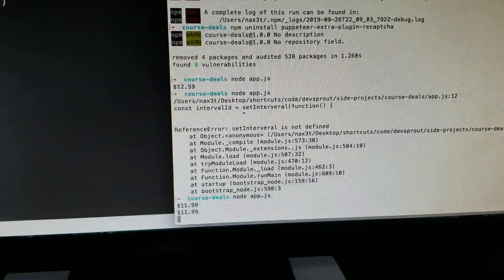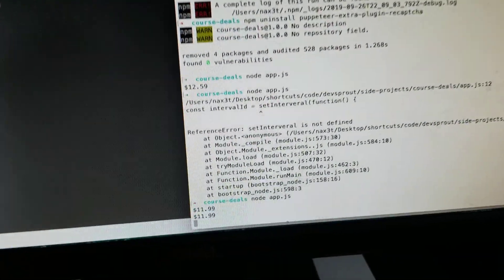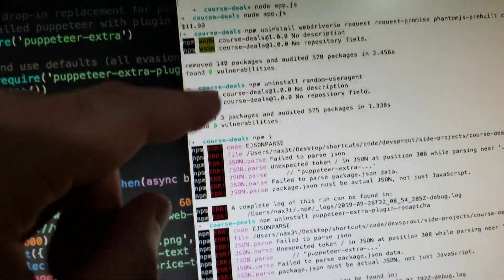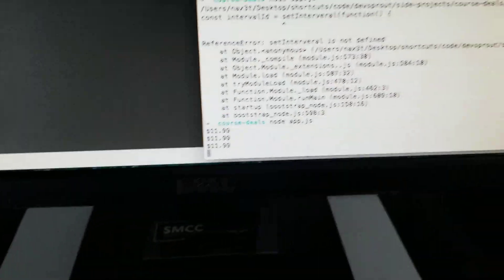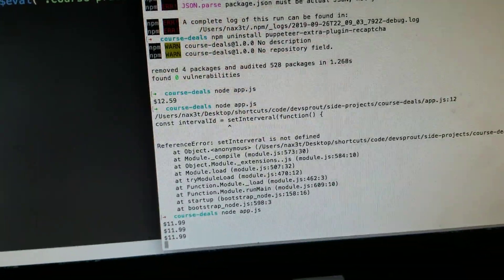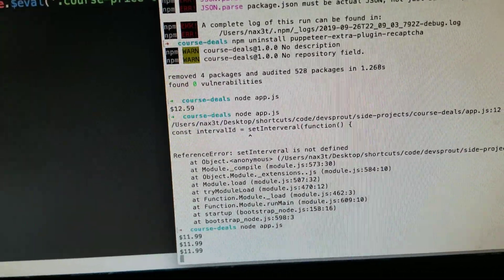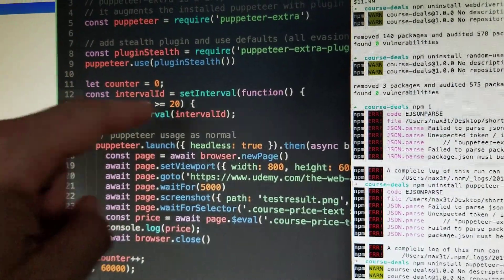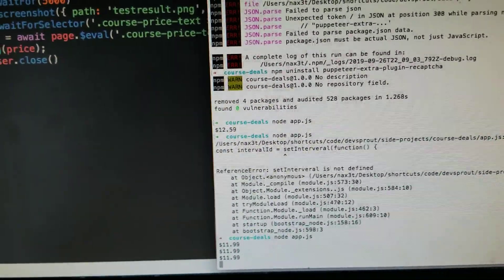Coding for fun part 1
In this video I am demo'ing a script that I'm working on that checks the price of a udemy course using a headless browser and node js